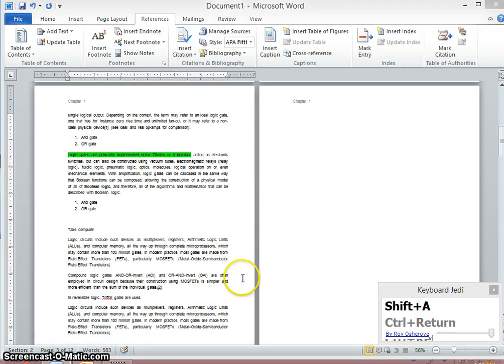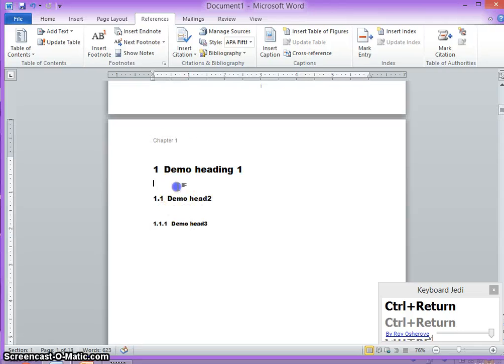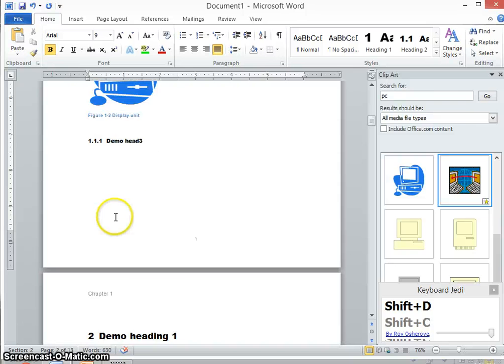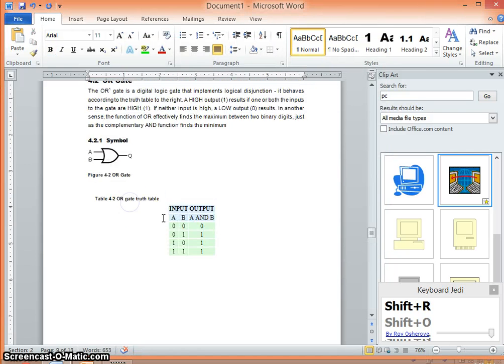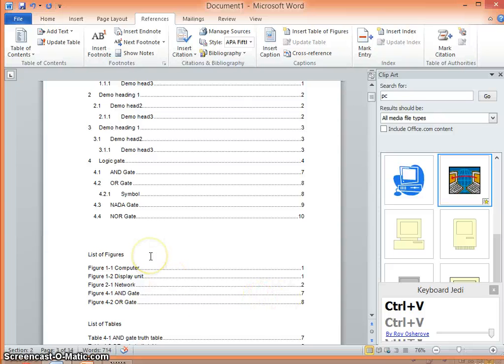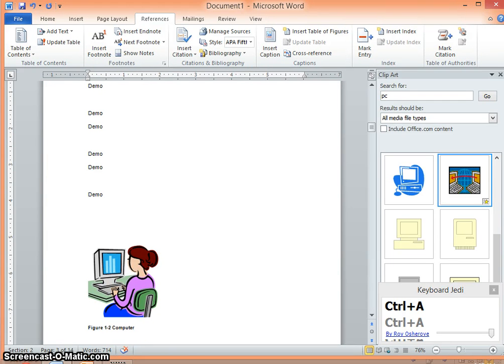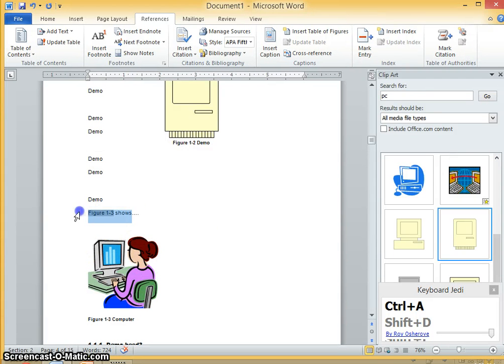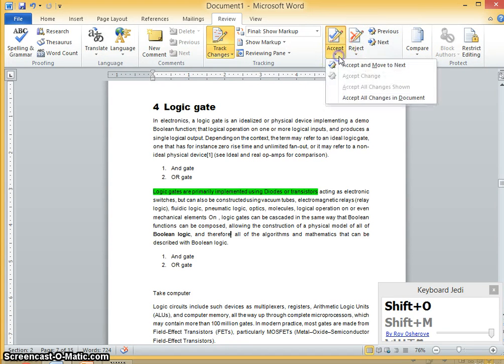Microsoft Word Tutorial Advanced part 2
Dear All,
This video is the tutorial for Microsoft word. I hope this will help you to learn features of Microsoft word.
Try ot watch the entire video series and leave me comment.
Of course, a like will motivate me do more such activities.
Thanks and kind regards,
D. Ragavesh
Please watch and recommend to your contact circle.